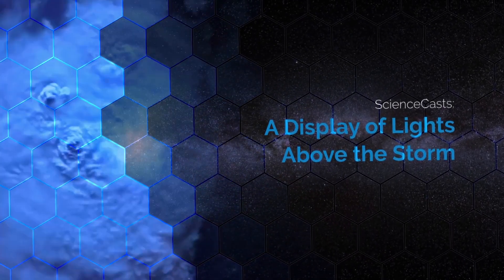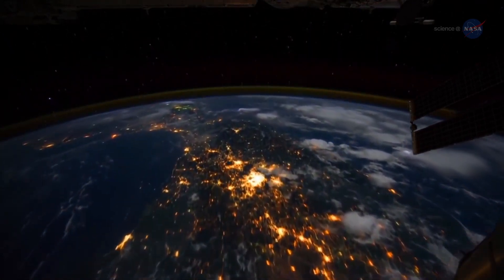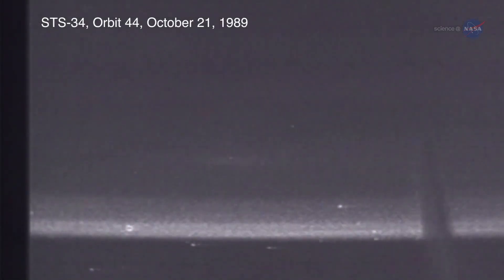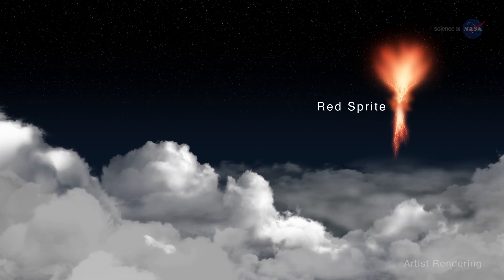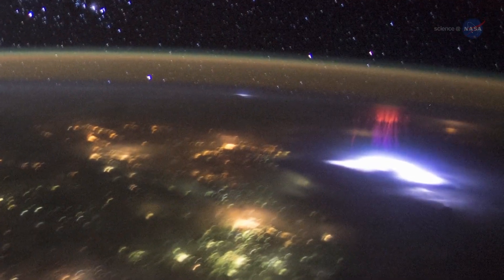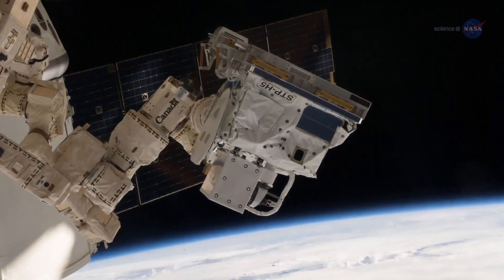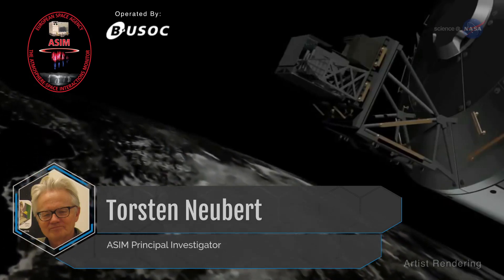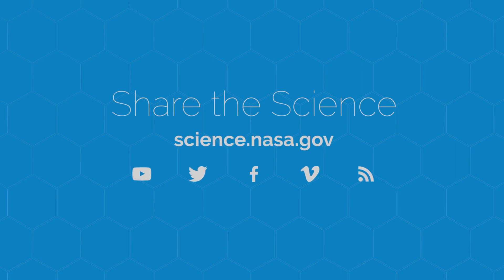Destellos luminosos sobre las tormentas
Los eventos luminosos transitorios (TLE, Transient Luminous Events, en inglés) son parpadeos y resplandores que aparecen por encima de las tormentas y son los resultados de la actividad que ocurre en y por debajo de esas tormentas.